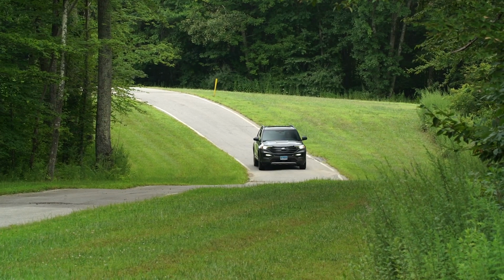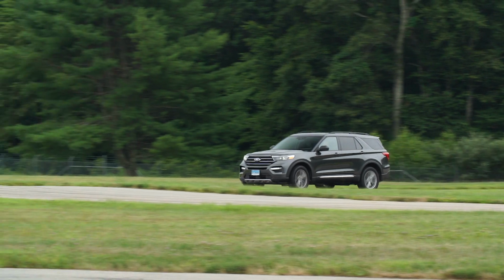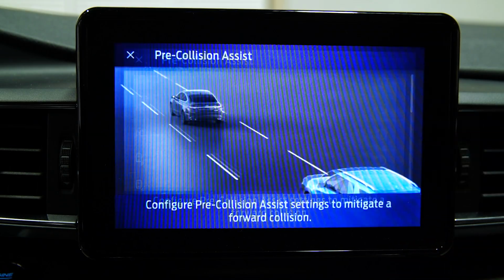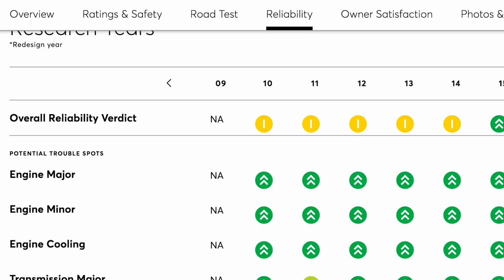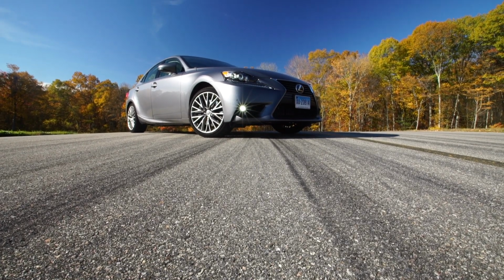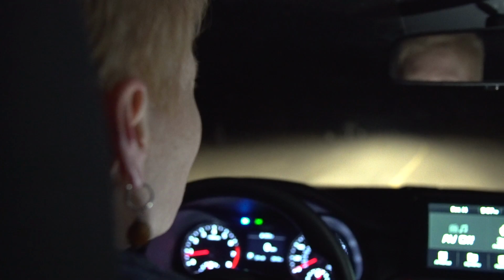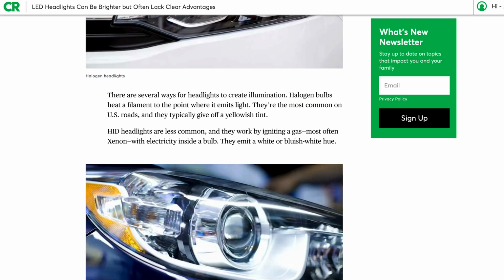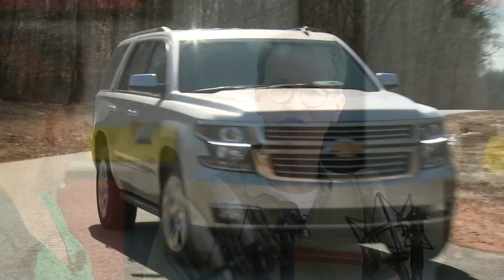2020 Ford Explorer First Impressions; How Are CUVs and SUVs Different? | Talking Cars #216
On this episode, we talk about the 2020 Ford Explorer we've purchased for our test program, and discuss how this midsized three-row SUV stacks up against the some of the better competitors. Also, our experts discuss how emerging technology is playing a role in preventing a child from being left in a hot car, and give tips on what any driver can do to help prevent a tragedy. We wrap up with questions from our audience, including the difference between CR's and IIHS' headlight testing, how Consumer Reports determines a car's reliability score, and what exactly are the differences between an SUV and a CUV (crossover utility vehicle).

00:26 - Rear Seat Reminder Systems

05:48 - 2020 Ford Explorer first impressions

13:31 - Question #1: How does CR determines a car's reliability score?

16:57 - Question #2: Replacing a 2014 Volkswagen TDI wagon with something that has comfortable seats, all-wheel drive, and great road manners.

19:55 - Question #3: What is the difference between CR's and IIHS' headlight testing?

23:23 - Question #4: What exactly are the differences between an SUV and a CUV?